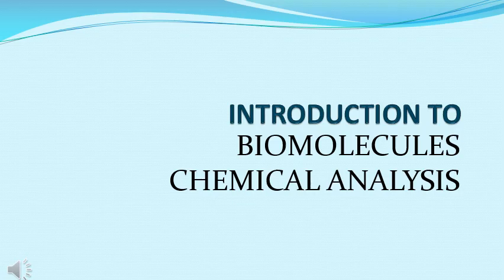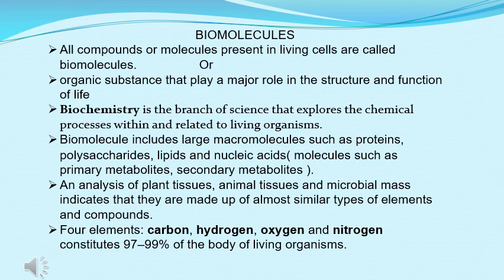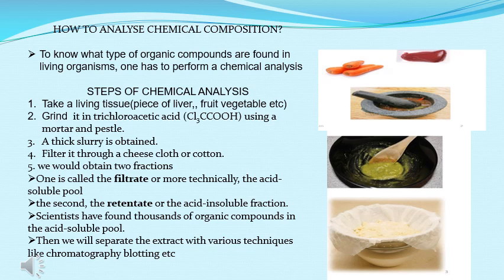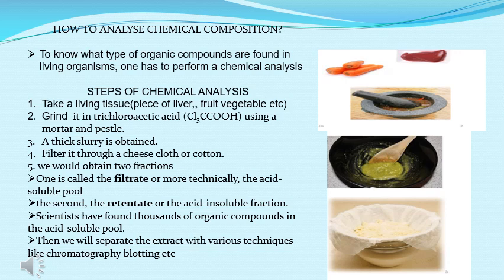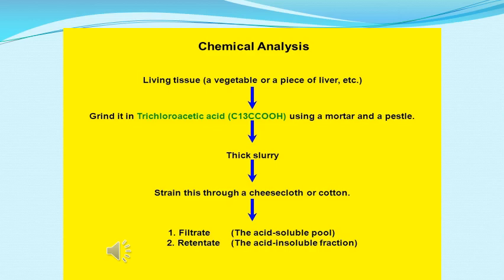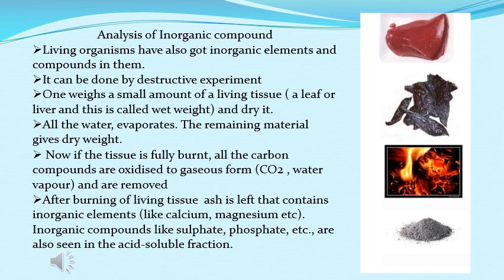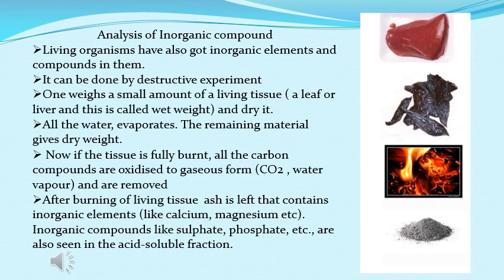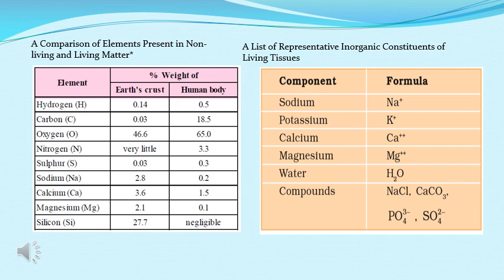chemical analysis of organic compound